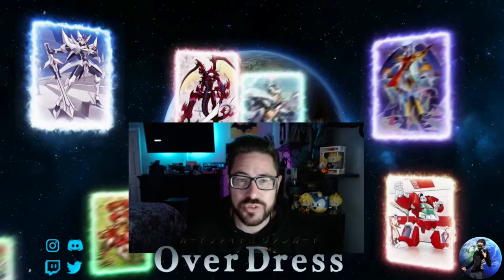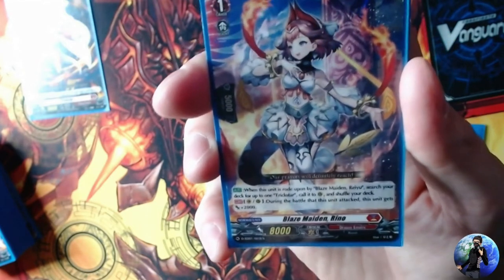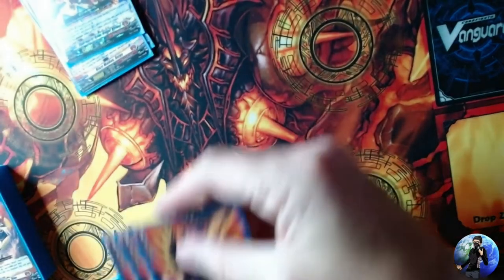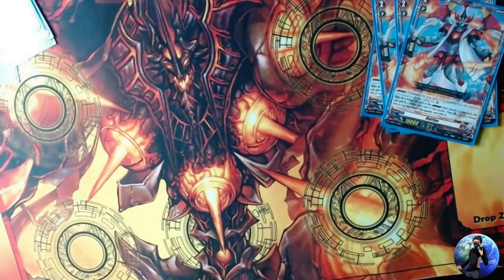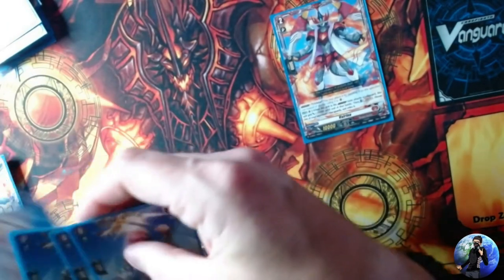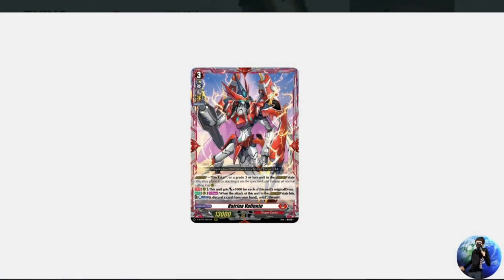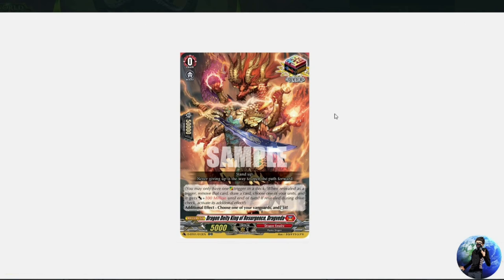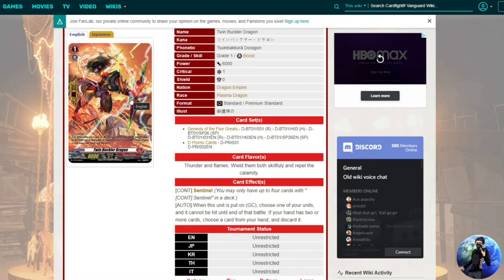Vanguard Overdress Nirvana Start Deck Review (Standard)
What's up guys? Anteiku here and today we take a close look at the Dragon Empire Holy Dragon Nirvana Start Deck.  In this video I will go over the contents inside the Start Deck as well as each card, and in the second segment I will show you the cards you can choose to make this a tournament worthy deck. The time stamp is listed below if you would like to skip ahead.

Deck Modifications - 23:02

If you found my video enjoyable or helpful then please hit that like and SUBSCRIBE button, so that I can continue to bring you more fun and entertaining videos as I continue my journey.

Cardfight Vanguard and Vanguard Zero are properties owned and distributed by Bushiroad.

{Artwork} - Thumbnails were created by my-self, Will aka Anteiku Nation.